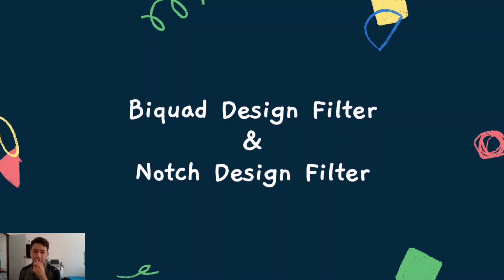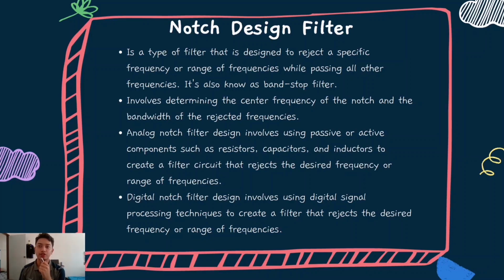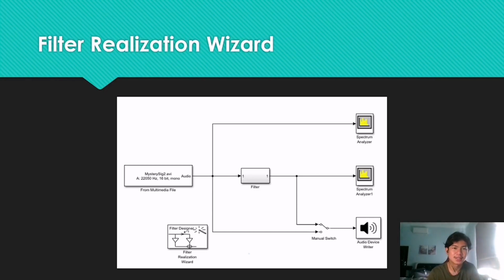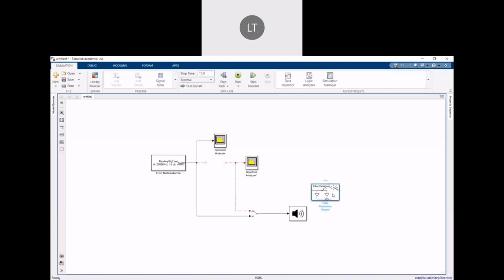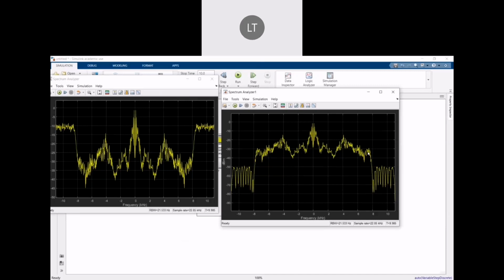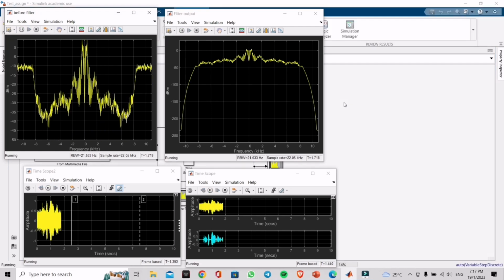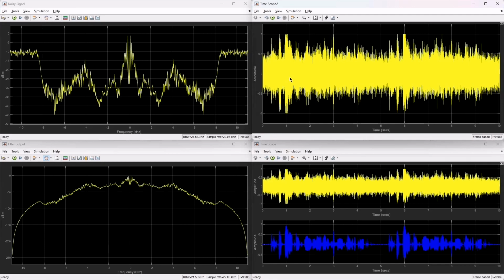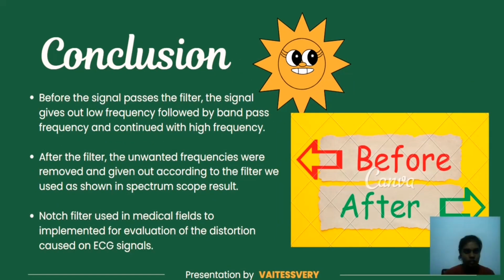BEET3373 DSP ASSIGNMENT